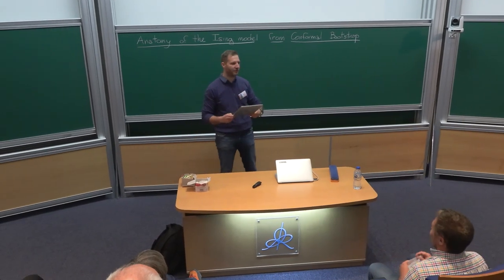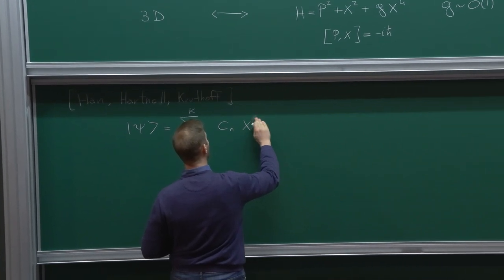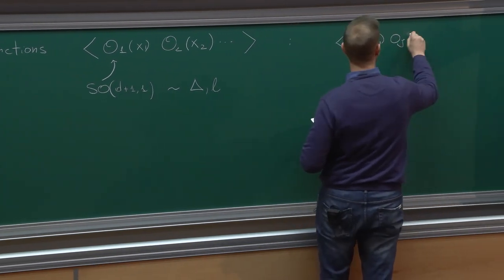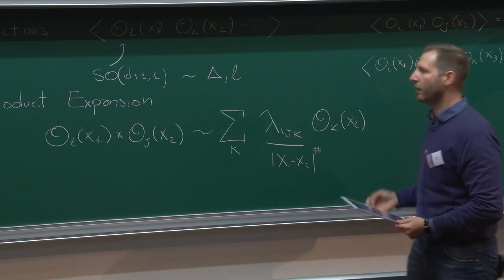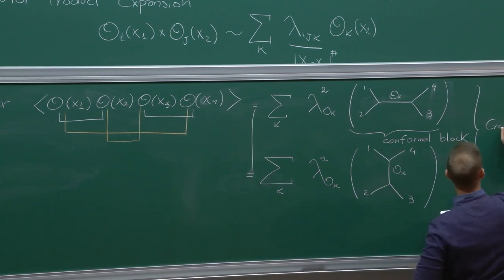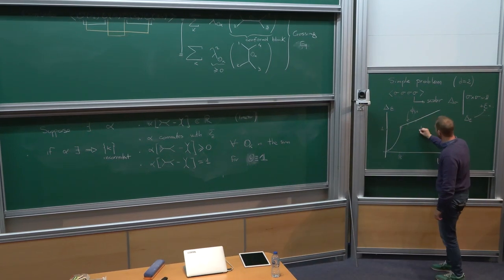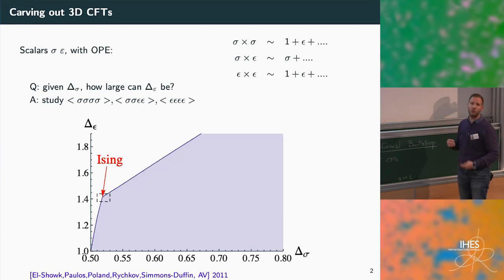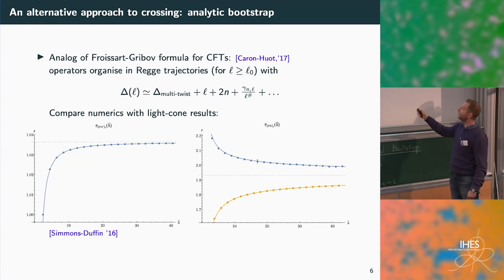Alessandro Vichi - Anatomy of the Ising model from Conformal Bootstrap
The Ising model is the one the simplest and yet non-trivial Conformal Field Theory. For decades it has been a dream to study such an intricate strongly coupled theory non-perturbatively using symmetries and other consistency conditions. This idea, called the conformal bootstrap, saw some successes in two dimensions but it is only in the last ten years that it has been fully realized in three, four, and other dimensions of interest. This renaissance has been possible due to both significant analytical progress in understanding how to set up the bootstrap equations and the development of numerical techniques for finding or constraining their solutions.

In this talk we will review the main developments that have led to precise determinations of critical exponents and correlation function coefficients in the Ising model in thee dimensions.

Alessandro Vichi (Universita di Pisa)